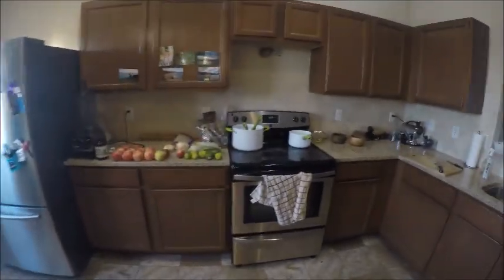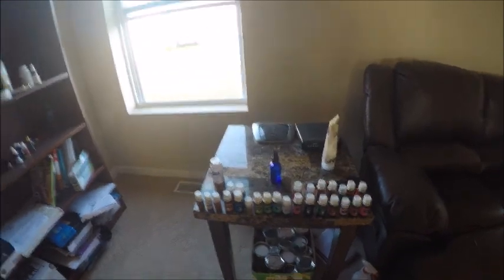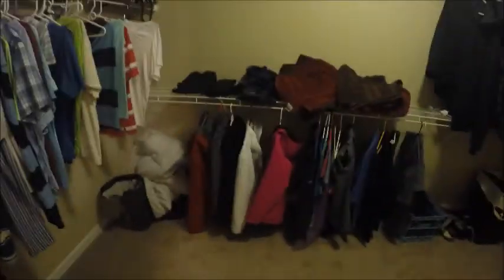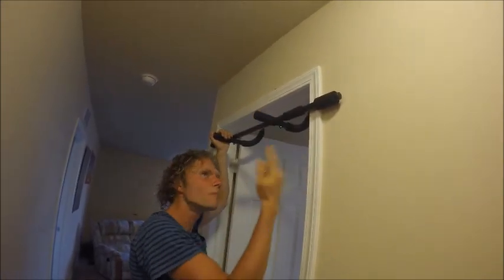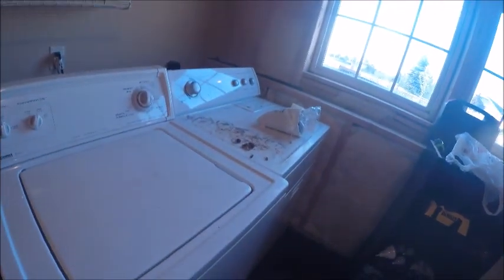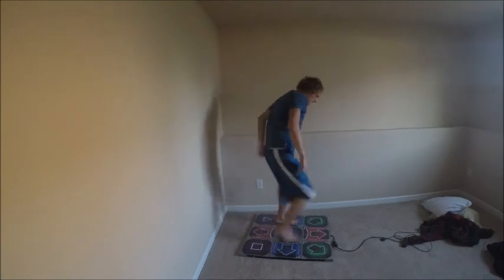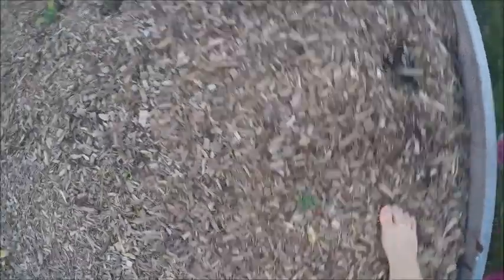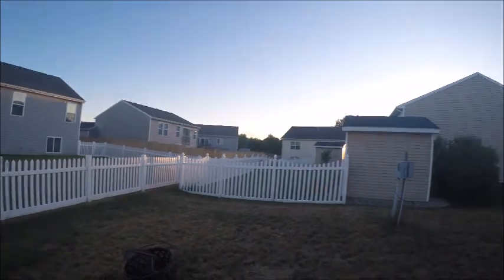Day 6: Indoor and outdoor home tour+ veggie garden tour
The world is more plagued with disease and sickness than ever before. Obesity, cancer, and heart disease keep rising. Are you looking for a healthy lifestyle? If you are then this is the channel for you as we teach about healthy recipes and great healthy life habits.